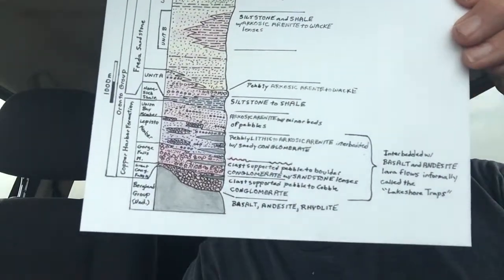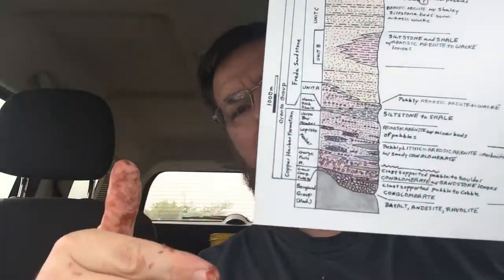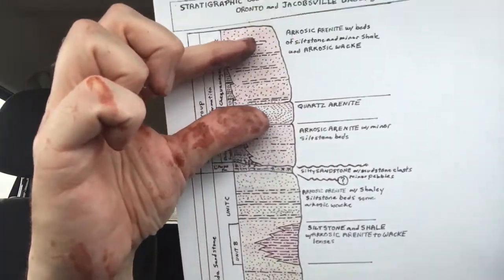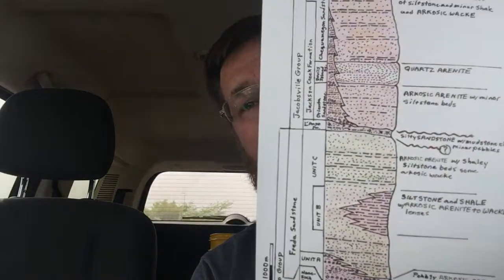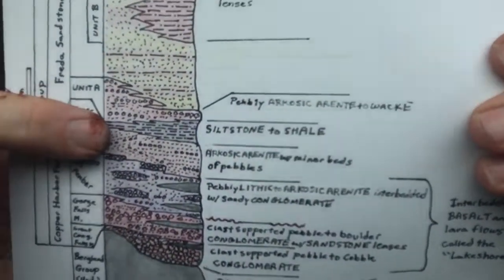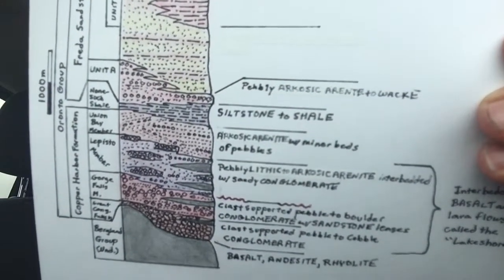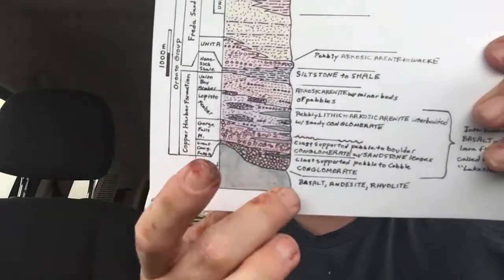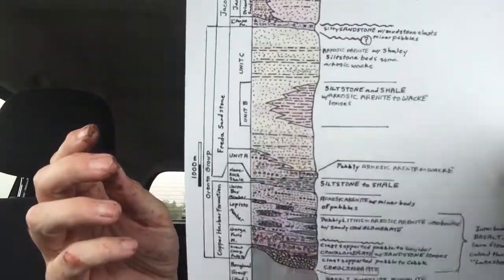Geo-Rant 36: MCR Sedimentary Rocks and Lithostratigraphy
Here I talk about the sedimentary rocks associated with the Mid-continental Rift after it failed by showing a stratigraphic column I drew.